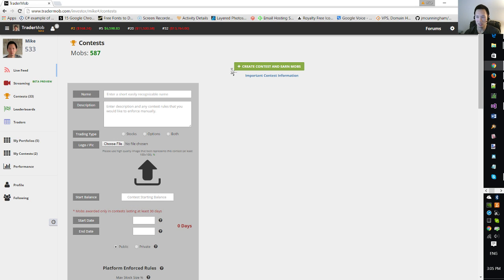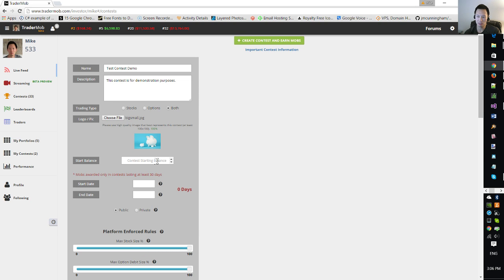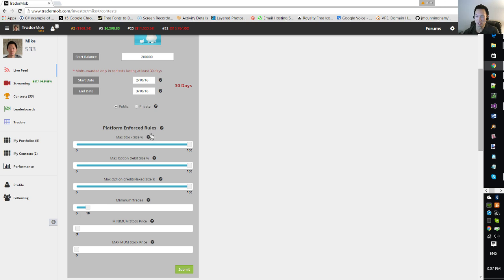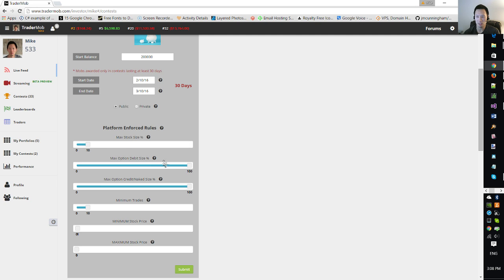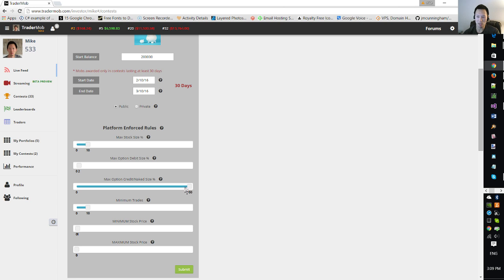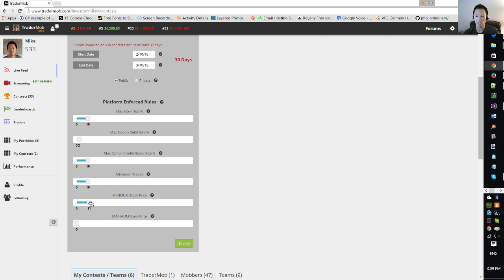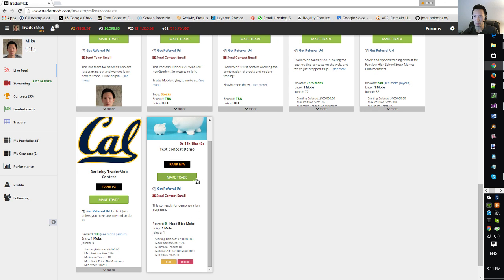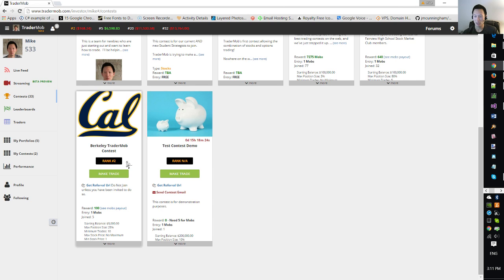Creating a public contest on TraderMob